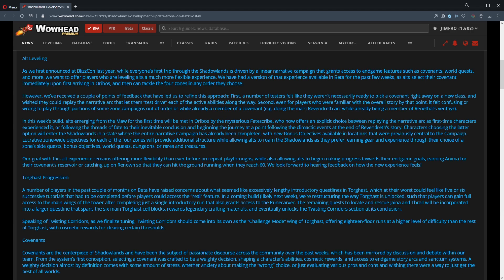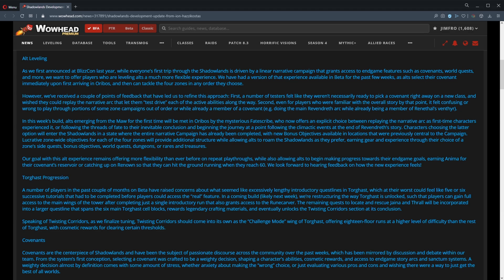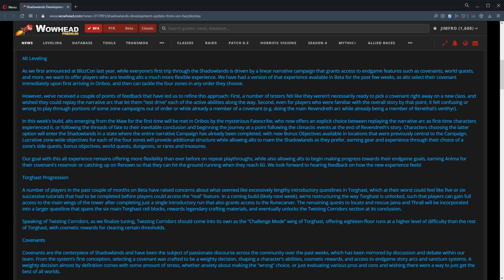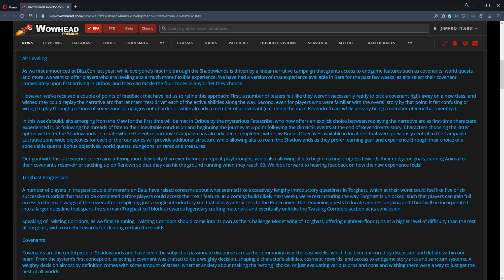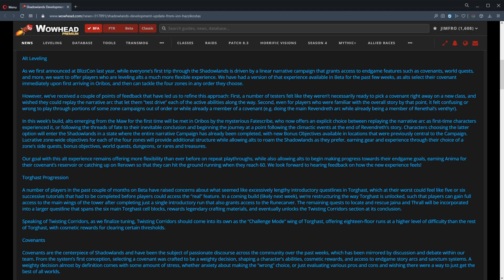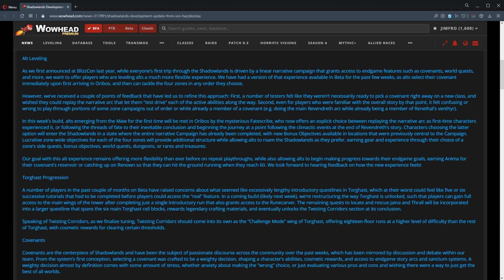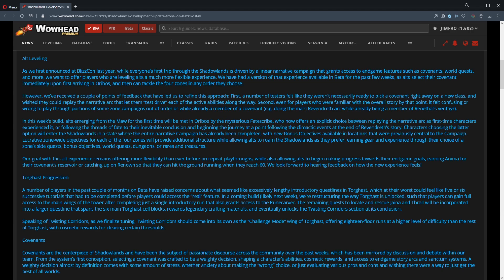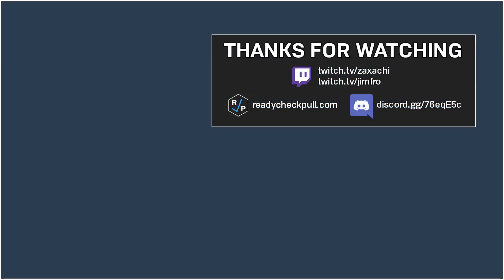Alt Leveling Changes! - Shadowlands Developer Update - from RCP Podcast #15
Ion Hazzikostas talks about the WoW Shadowlands Beta update for Alt Leveling.

Alt Leveling

As we first announced at BlizzCon last year, while everyone’s first trip through the Shadowlands is driven by a linear narrative campaign that grants access to endgame features such as covenants, world quests, and more, we want to offer players who are leveling alts a much more flexible experience. We have had a version of that experience available in Beta for the past few weeks, as alts select their covenant immediately upon first arriving in Oribos, and then can tackle the four zones in any order they choose.

However, we’ve received a couple of points of feedback that have led us to refine this approach: First, a number of testers felt like they weren’t necessarily ready to pick a covenant right away on a new class, and wished they could replay the narrative arc that let them “test drive” each of the active abilities along the way. Second, even for players who were familiar with the overall story by that point, it felt confusing or wrong to play through portions of some zone campaigns out of order or while already a member of a covenant (e.g. doing the main Revendreth arc while already being a member of Renethal’s venthyr).

In this week’s build, alts emerging from the Maw for the first time will be met in Oribos by the mysterious Fatescribe, who now offers an explicit choice between replaying the narrative arc as first-time characters experienced it, or following the threads of fate to their inevitable conclusion and beginning the journey at a point following the climactic events at the end of Revendreth’s story. Characters choosing the latter option will enter the Shadowlands in a state where the entire narrative Campaign has already been completed, with new Bonus Objectives available in locations that were previously central to the Campaign. Lucrative zone-wide objectives for each of the four zones will provide additional structure while allowing alts to roam the Shadowlands as they prefer, earning gear and experience through their choice of a zone’s side quests, bonus objectives, world quests, dungeons, or rares and treasures.

Our goal with this alt experience remains offering more flexibility than ever before on repeat playthroughs, while also allowing alts to begin making progress towards their endgame goals, earning Anima for their covenant’s reservoir or catching up on Renown so that they can hit the ground running when they reach 60. We look forward to hearing feedback on how the new experience feels!